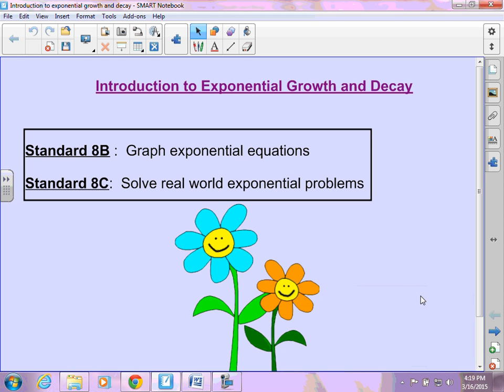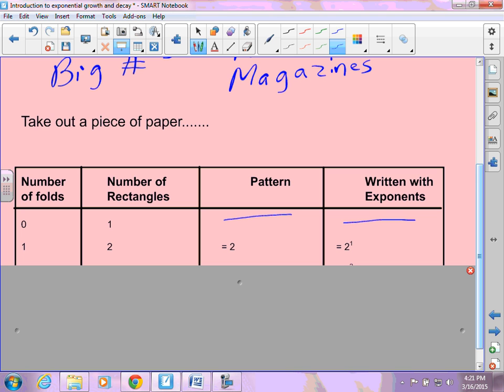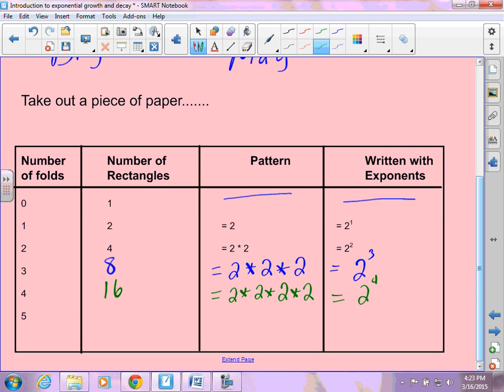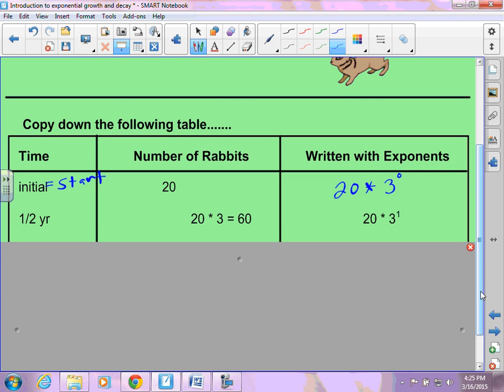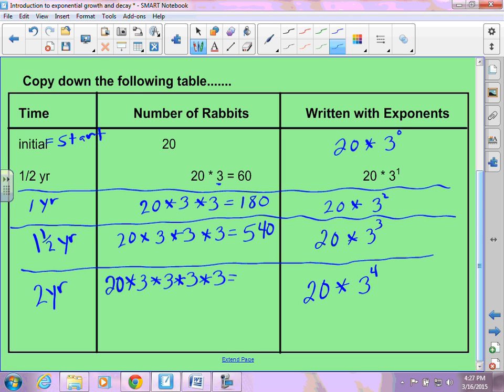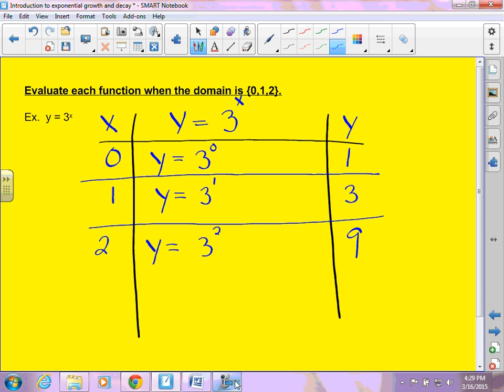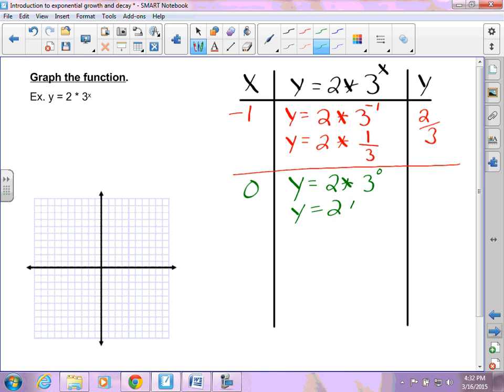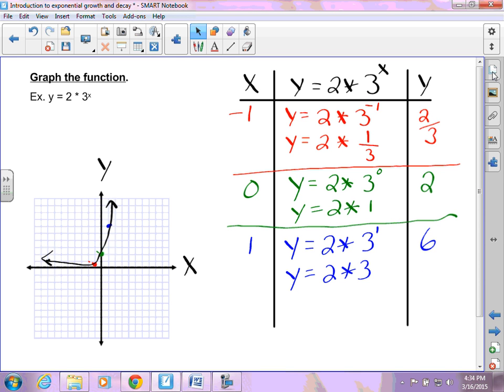Introduction to Exponential Growth and Decay